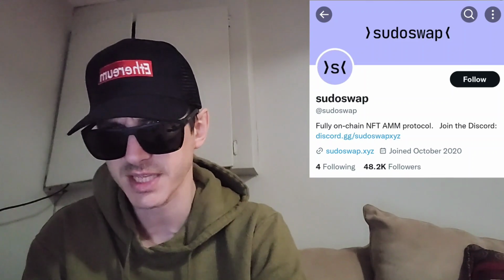$SUDO - SUDOSWAP TOKEN CRYPTO COIN HOW TO BUY NFT NFTS BSC ETH SUDO SWAP MEXC GLOBAL HOTBIT DEX AMM